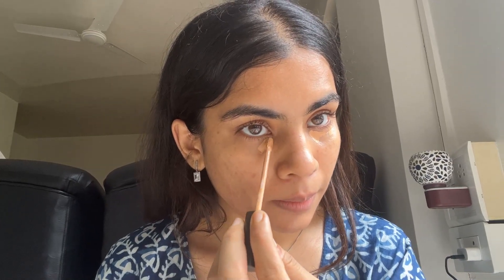No makeup, makeup look - festive edition| easy makeup for beginners| tricks & tips|products details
A simple no makeup, makeup look for you guys, this is my version it may be a little no s perfect but just like you all even i"m learning and I hope you guys enjoy the video as much as I did making it for you all
Concealer -  @Sephora
Foundation -  @Sephora